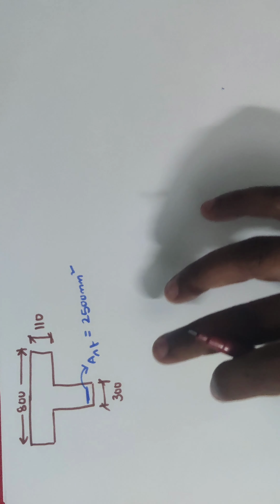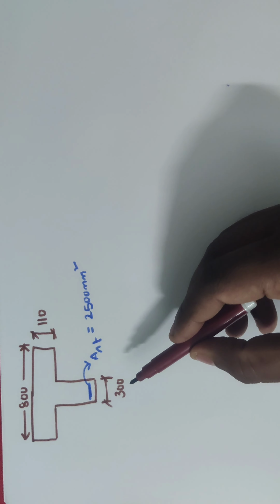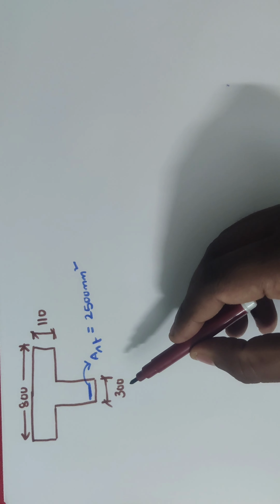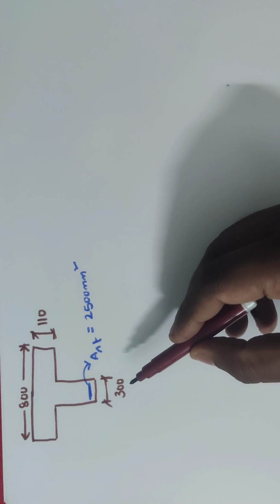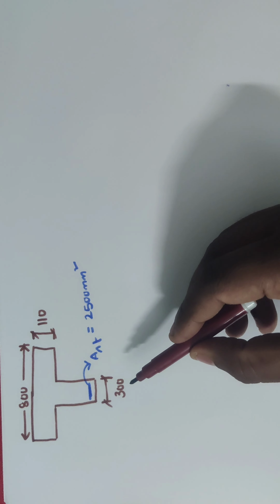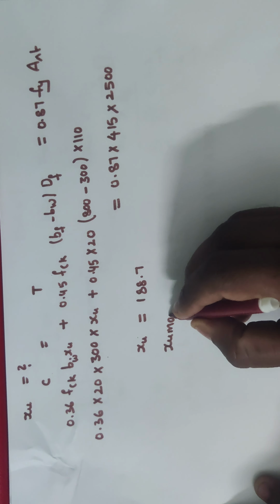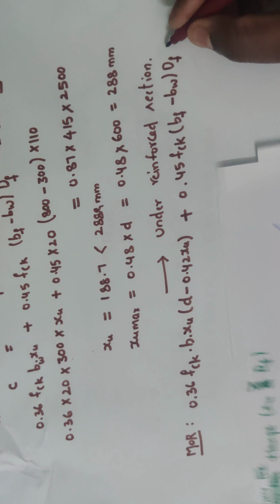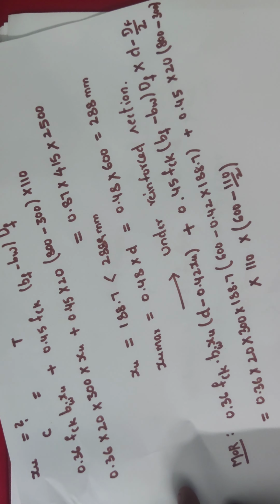Analysis of Flanged beams:part-3